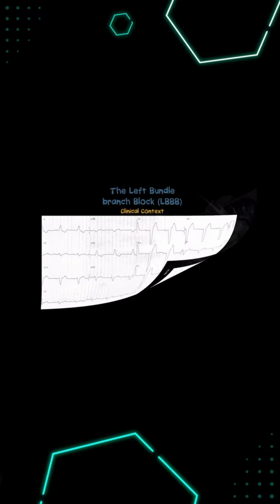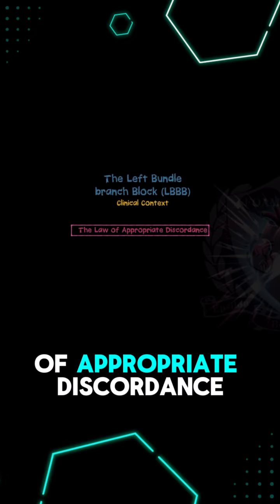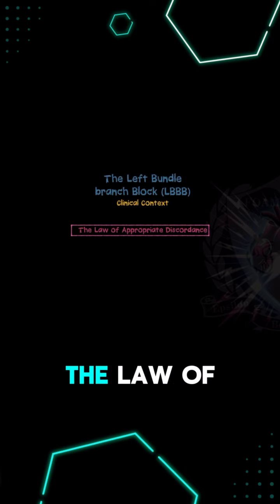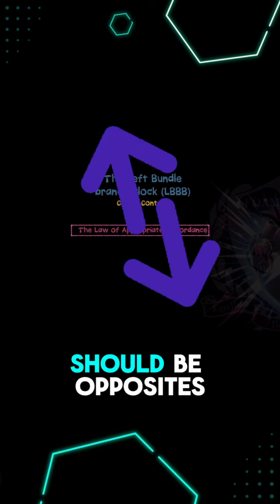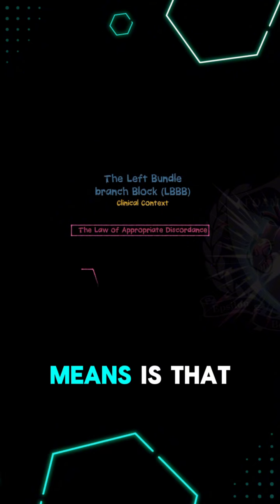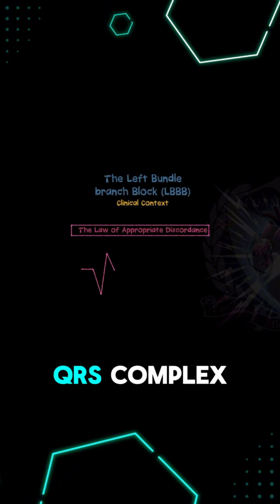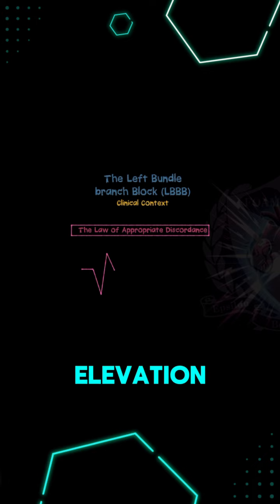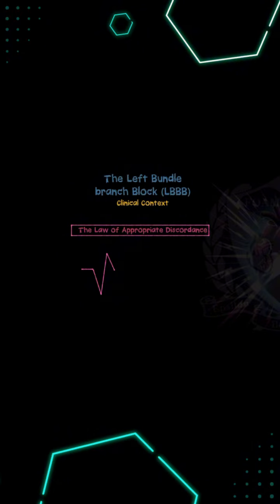Left Bundle Branch Block - Law of Appropriate Discordance